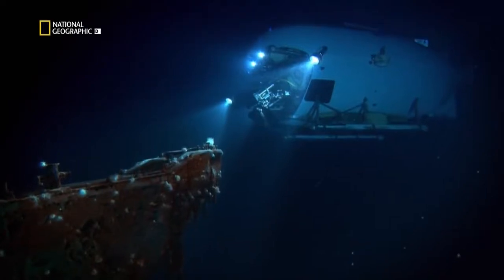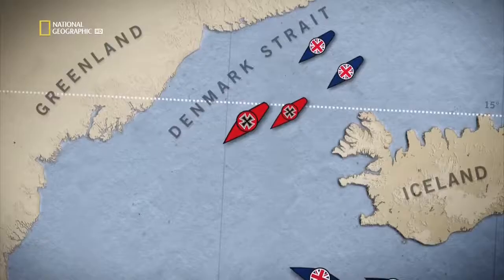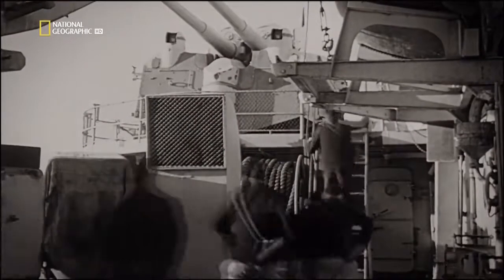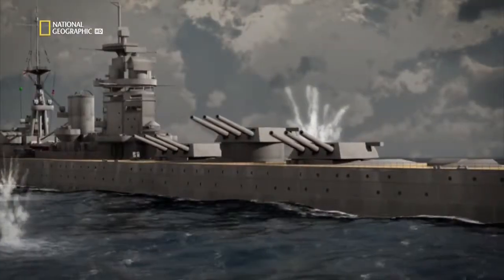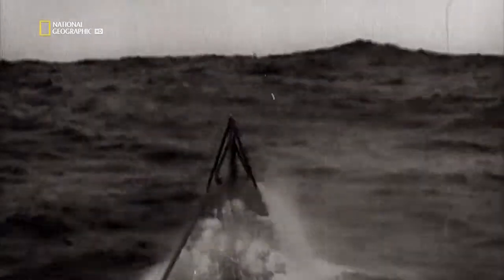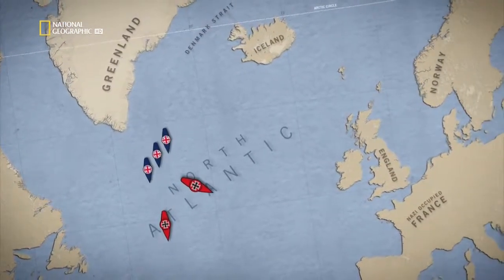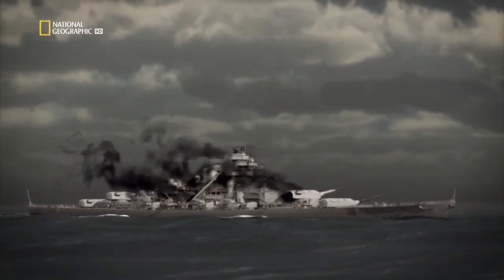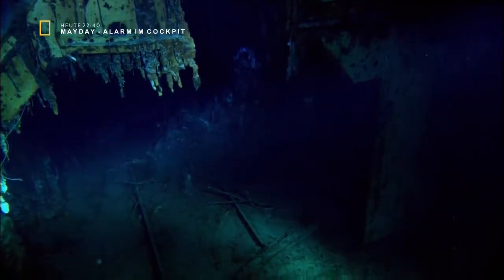Der Mythos Bismarck (HD) DOKU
Als die Bismarck im Mai 1941 ihren Dienst aufnimmt, ist sie das größte und kampfstärkste Schlachtschiff der Welt. Vom polnischen Gdingen aus sticht sie -- begleitet von einem Kreuzer und.

Die Bismarck galt nach ihrem Stapellauf als das größte und kampfstärkste Schiff der deutschen Kriegsmarine. Ihre Besatzung hielt sie sogar für unsinkbar. Als sie im Mai 1941 im Gefecht.

Dokumentation über das deutsche Schlachtschiff "Bismarck" und dessen letztes Gefecht im Zweiten Weltkrieg.

Bismarck und das Deutsche Reich Vom Kleinstaatler zum Nationalkämpfer Mitte des 19. Jahrhunderts: Noch immer sind die Deutschen nicht in einem Staat geeint. Der preußische Ministerpräsident.